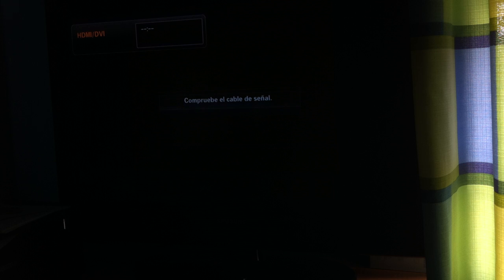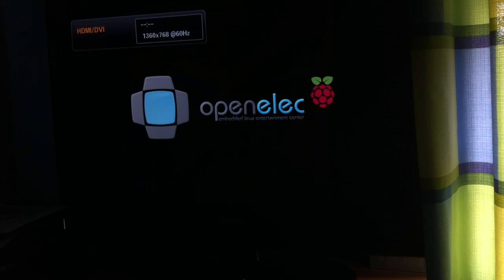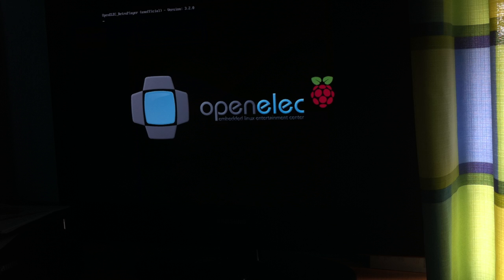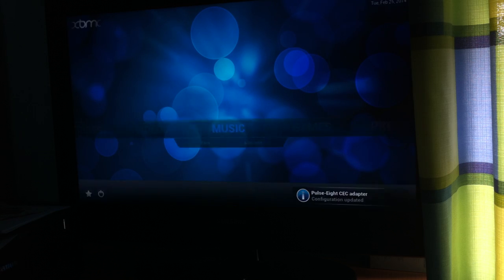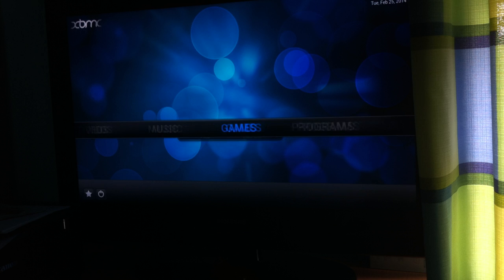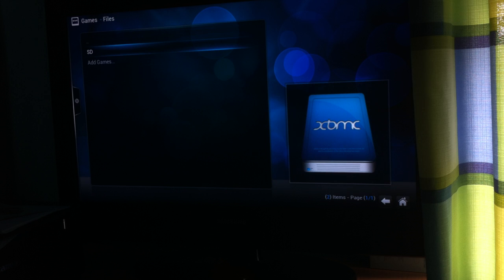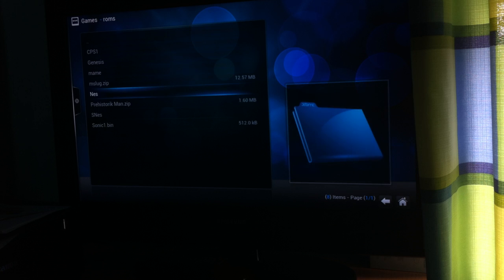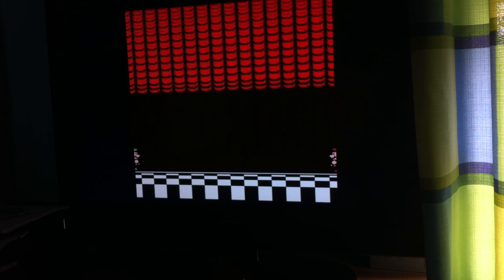OpenELEC running Mario 3 on Raspberry_Pi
This is a build from a XBMC forum user.

Sound doesn't work. Maybe I need to modify a parameter on config.txt